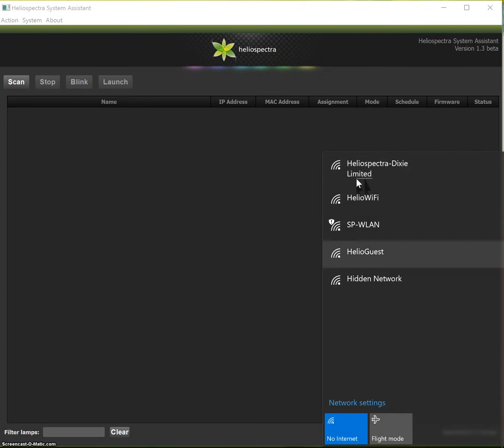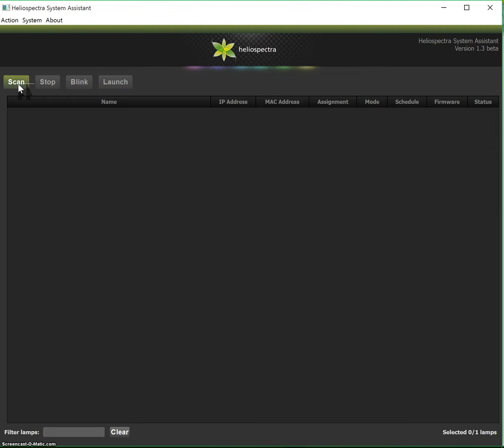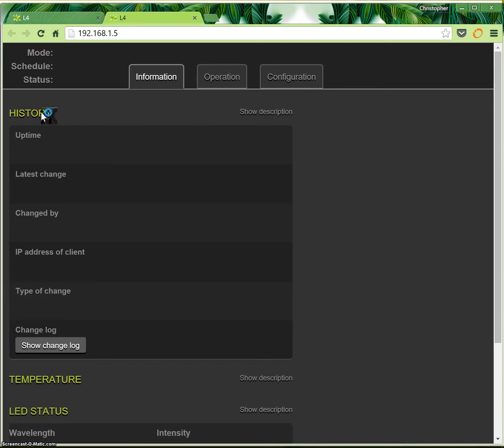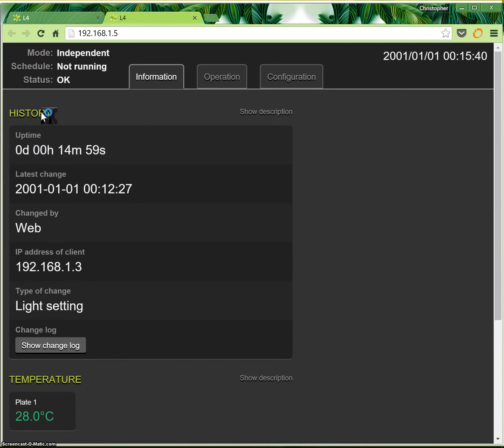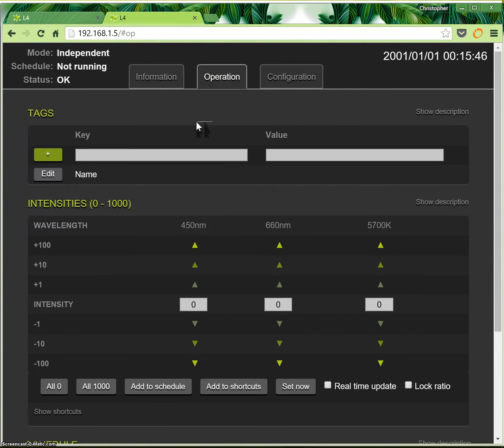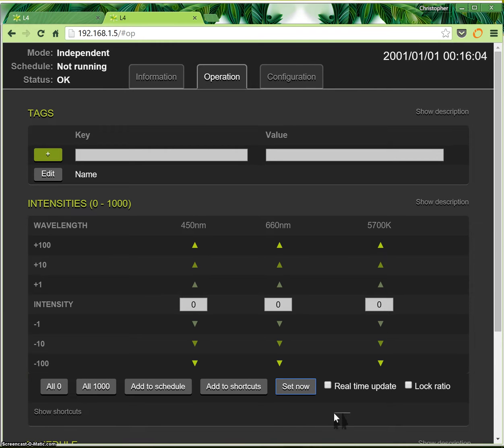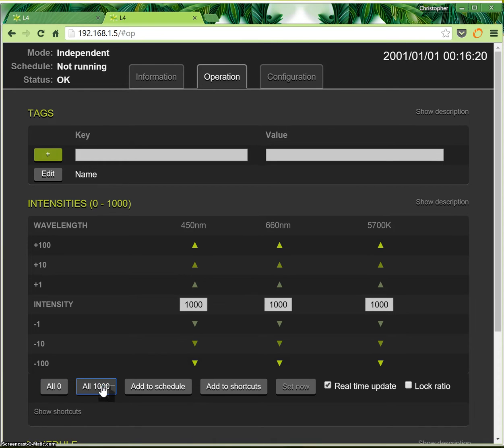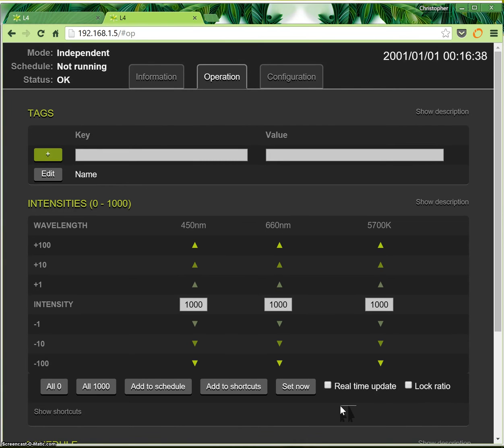Connecting To and Controlling Your Heliospectra LED Grow Light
After your lights are in place and connected to the network, this video will show you how to access the lighting controls and some basic control functions.